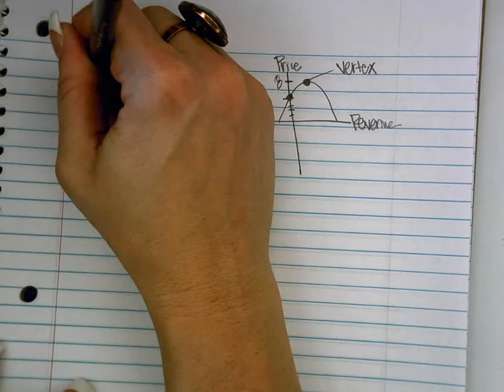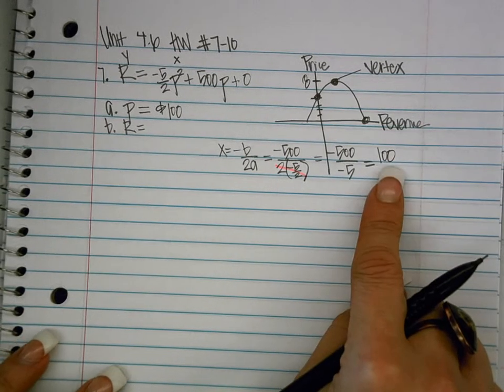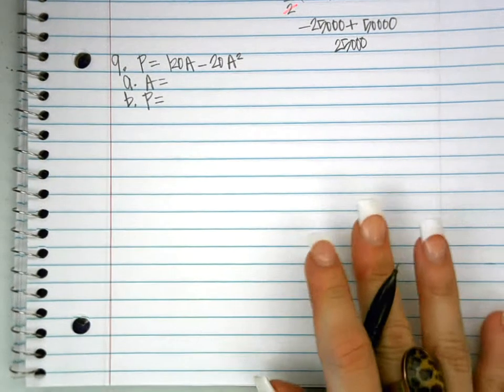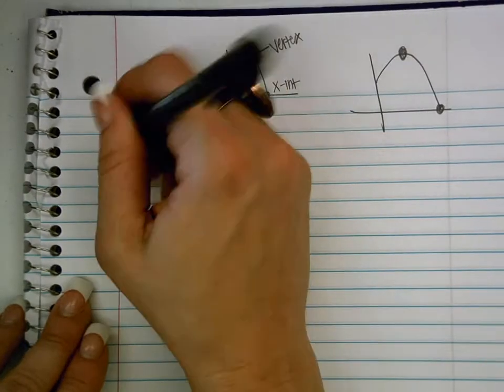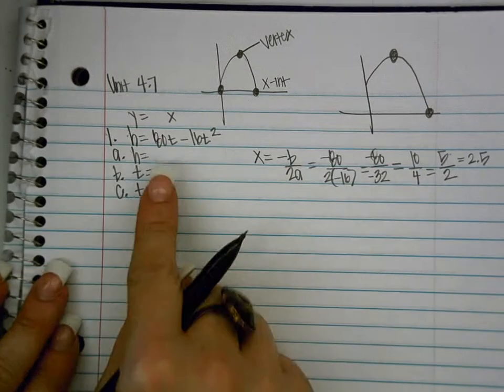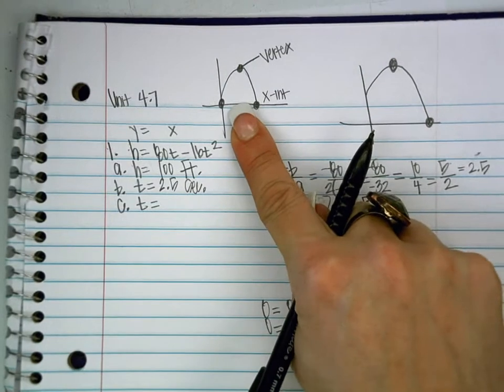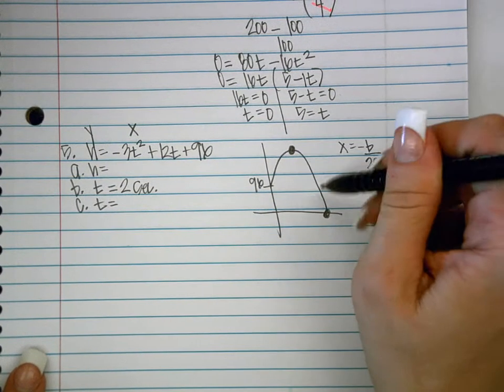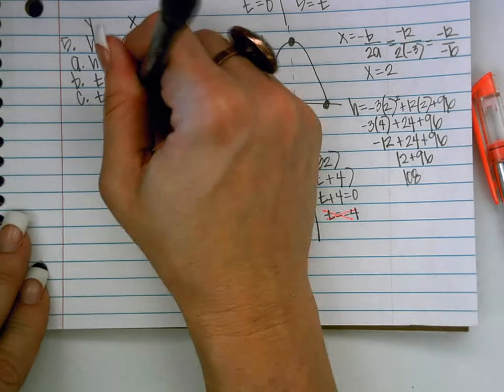Unit 4 6 7 word problems HW help 001